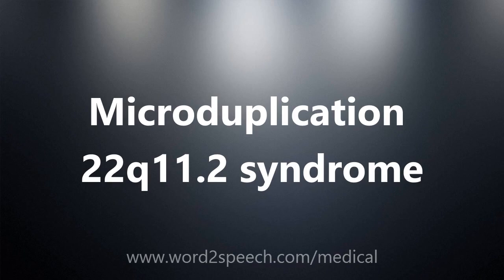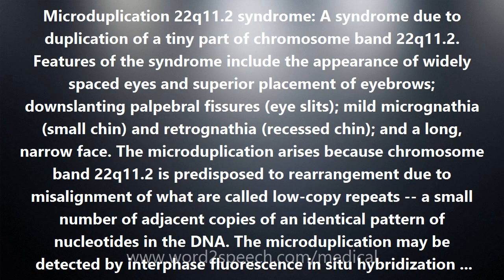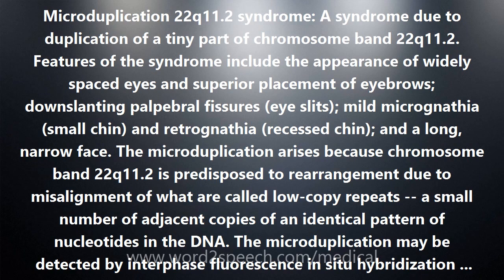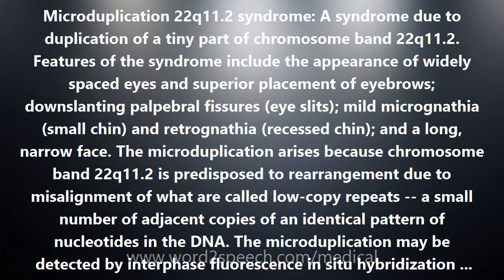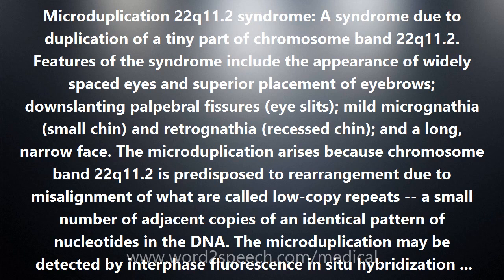Microduplication 22q11.2 syndrome - Medical Meaning and Pronunciation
Title: Microduplication 22q11.2 syndrome

Microduplication 22q11.2 syndrome: A syndrome due to duplication of a tiny part of chromosome band 22q11.2. Features of the syndrome include the appearance of widely spaced eyes and superior placement of eyebrows; downslanting palpebral fissures (eye slits); mild micrognathia (small chin) and retrognathia (recessed chin); and a long, narrow face. The microduplication arises because chromosome band 22q11.2 is predisposed to rearrangement due to misalignment of what are called low-copy repeats -- a small number of adjacent copies of an identical pattern of nucleotides in the DNA. The microduplication may be detected by interphase fluorescence in situ hybridization (FISH). The size of the microduplications range from 34 Mb to 6 Mb.